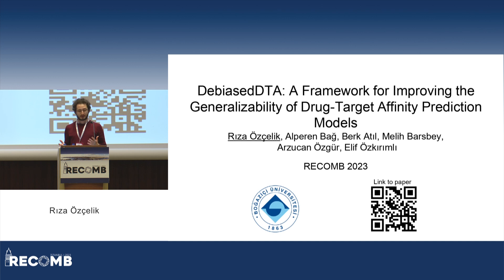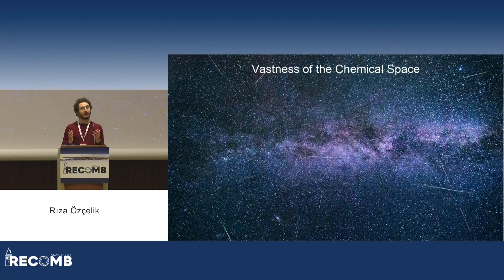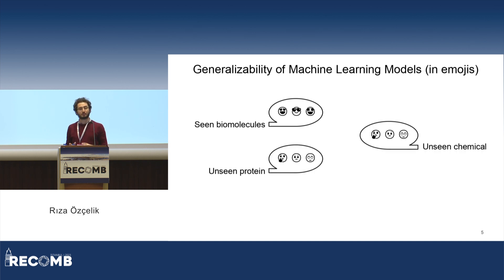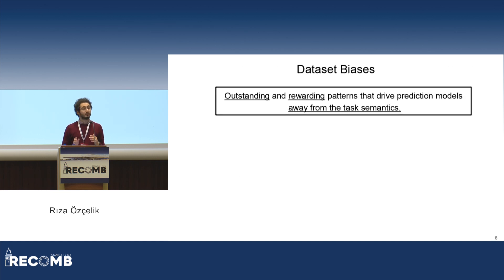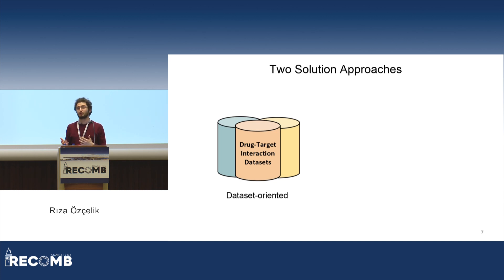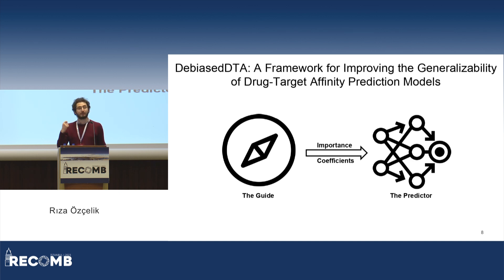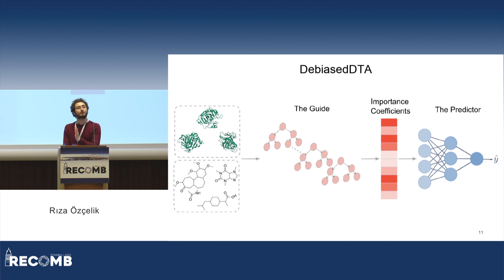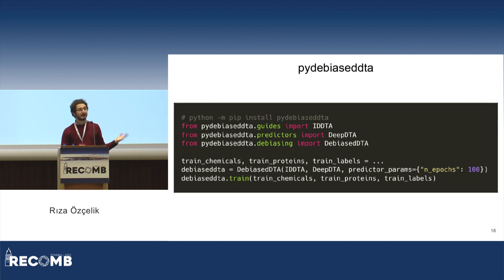R Özçelik. DebiasedDTA: A framework for improving the generalizability of drug-target affinity pred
"DebiasedDTA: A framework for improving the generalizability of drug-target affinity prediction models" by Rıza Özçelik, Alperen Bağ, Berk Atıl, Melih Barsbey, Arzucan Özgür and Elif Ozkirimli

Abstract:
Computational models that accurately predict the binding affinity of an input protein-chemical pair can accelerate drug discovery studies. These models are trained on available protein-chemical interaction datasets, which may contain dataset biases that may lead the model to learn dataset-specific patterns, instead of generalizable relationships. As a result, the prediction performance of models drops for previously unseen biomolecules, i.e. the prediction models cannot generalize to biomolecules outside of the dataset. The latest approaches that aim to improve model generalizability either have limited applicability or introduce the risk of degrading prediction performance. Here, we present DebiasedDTA, a novel drug-target affinity (DTA) prediction model training framework that addresses dataset biases to improve the generalizability of affinity prediction models. DebiasedDTA reweights the training samples to mitigate the effect of dataset biases and is applicable to most DTA prediction models. The results suggest that models trained in the DebiasedDTA framework can achieve improved generalizability in predicting the interactions of the previously unseen biomolecules, as well as performance improvements on those previously seen. Extensive experiments with different biomolecule representations, model architectures, and datasets demonstrate that DebiasedDTA can upgrade DTA prediction models irrespective of the biomolecule representation, model architecture, and training dataset. Last but not least, we release DebiasedDTA as an open-source python library to enable other researchers to debias their own predictors and/or develop their own debiasing methods. We believe that this python library will corroborate and foster research to develop more generalizable DTA prediction models.